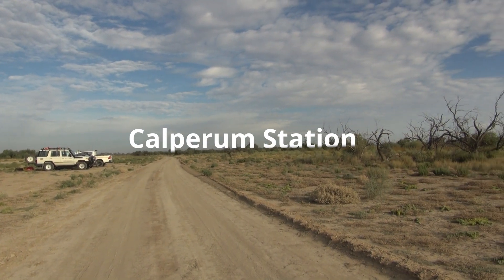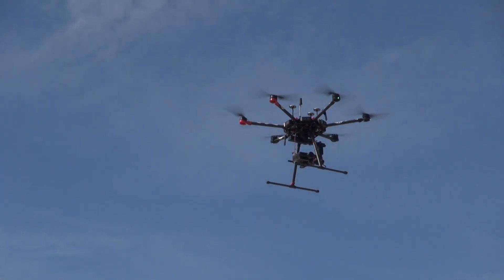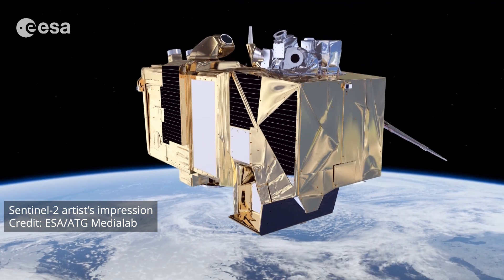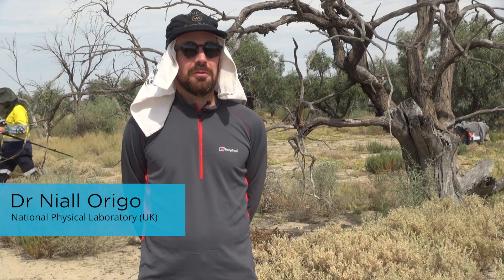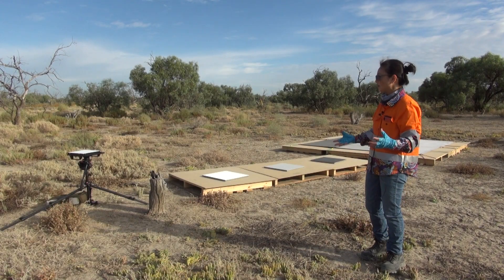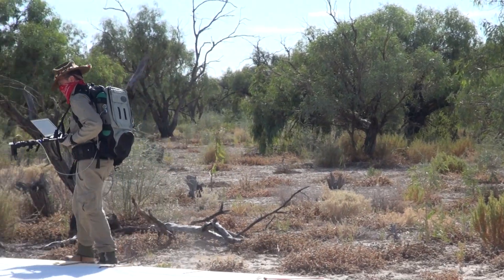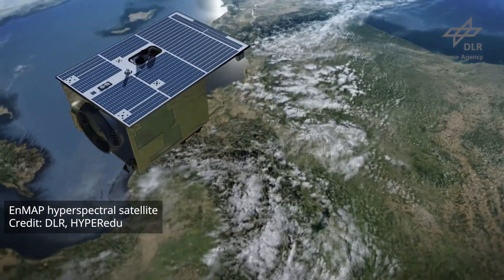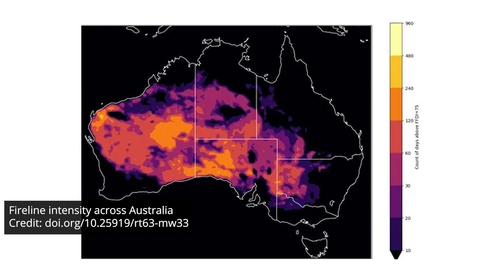How drones can help improve Earth observation satellite data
Every day, satellites all over the world are helping us learn more about what’s happening on the ground. Good satellite imagery relies on high-quality data, and that’s where calibration and validation comes in.

In this video, we head out to Calperum Station, South Australia, to visit an international team testing how drones can make sure our satellite data is accurate.